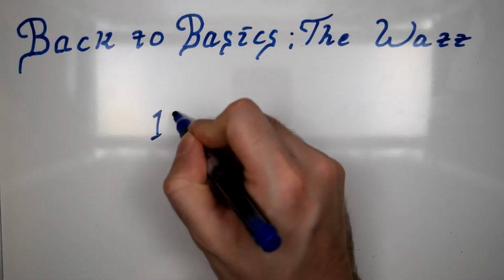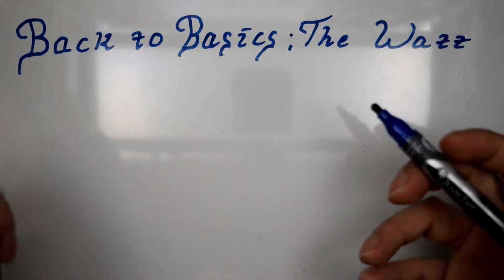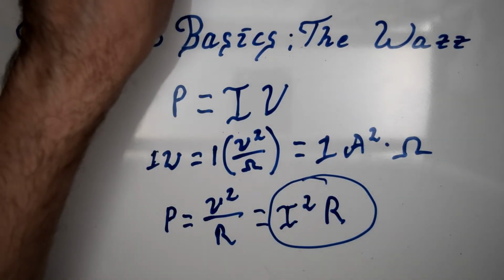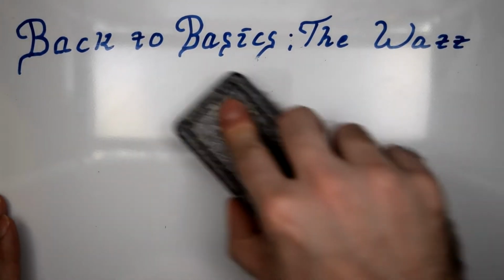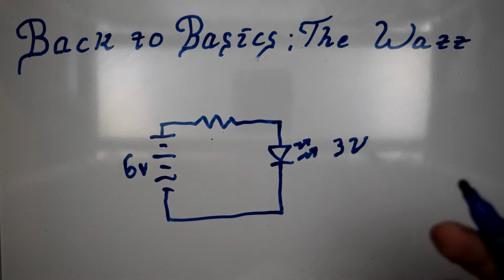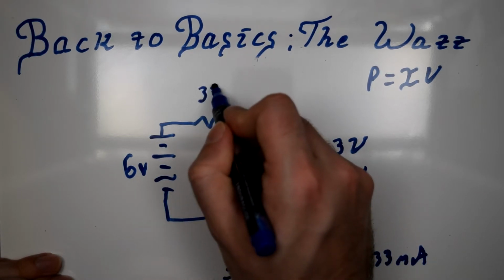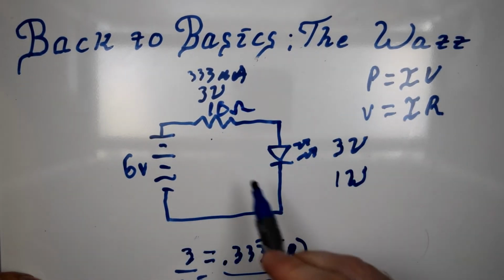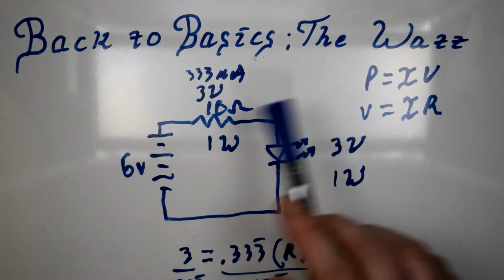Back to Basics: The Watt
Let's learn about the watt today! Sorry about the poor audio quality, trying to get some equipment issues sorted out, so had to deal with a lower quality audio feed.